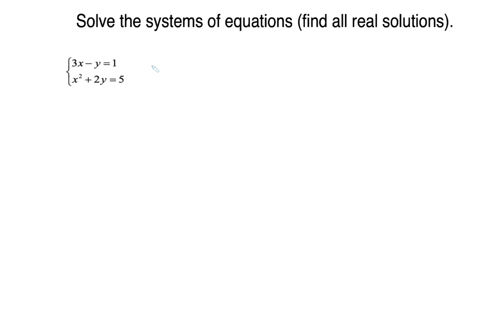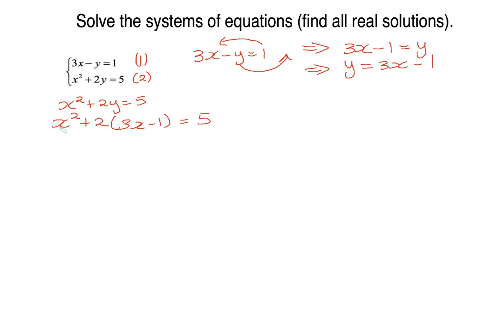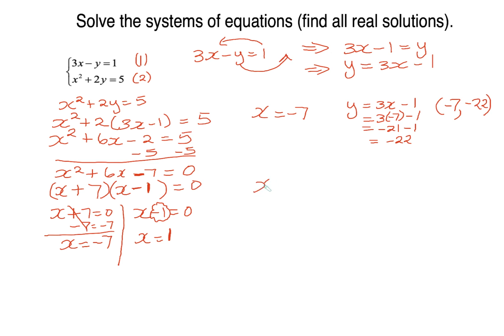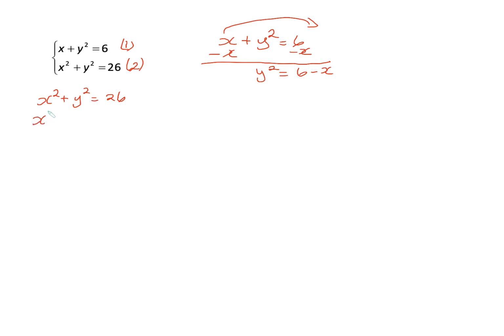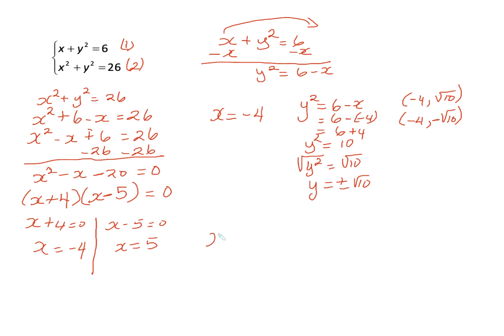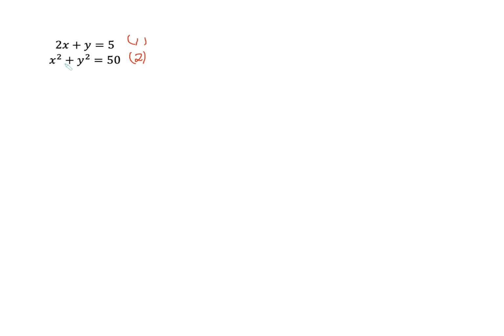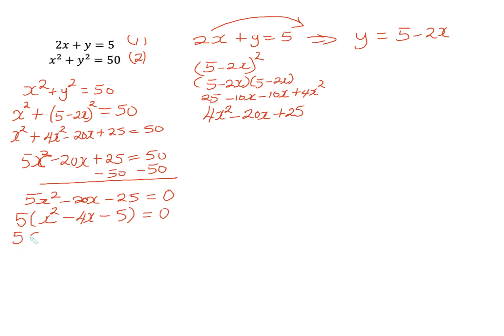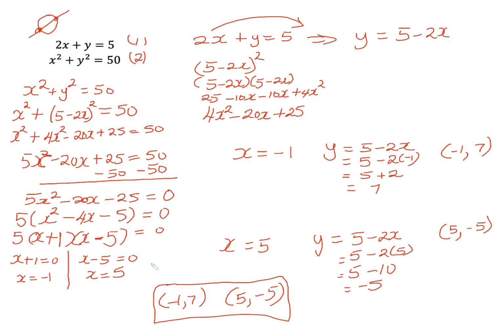SOLVING NON-LINEAR SYSTEM OF EQUATIONS| COLLEGE PREP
In this lesson, I demonstrate how to solve non-linear system of equations using the substitution method. The non-linear systems I solved were:
(1) a line paired with a quadratic equation
(2) a quadratic equation paired with a circle
(3) a line paired with a circle